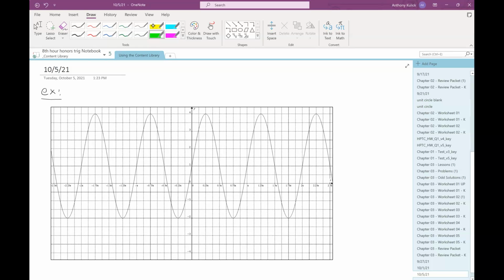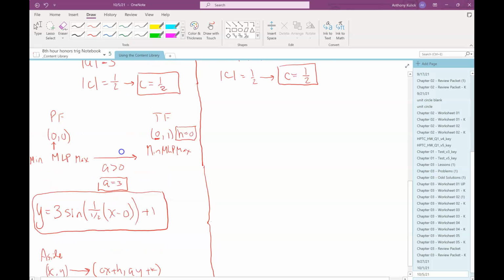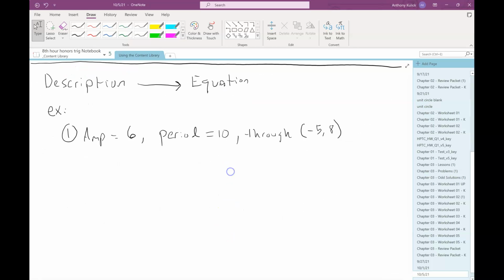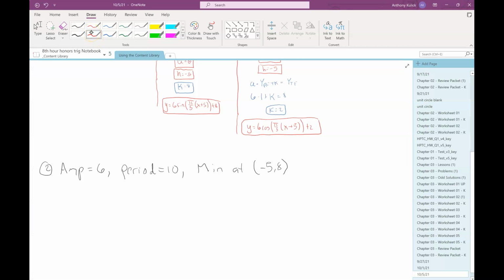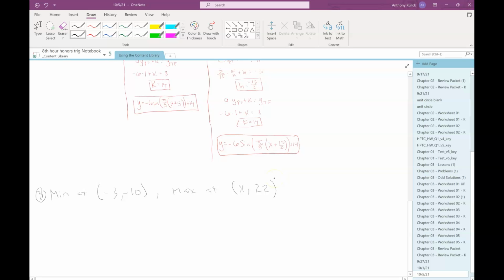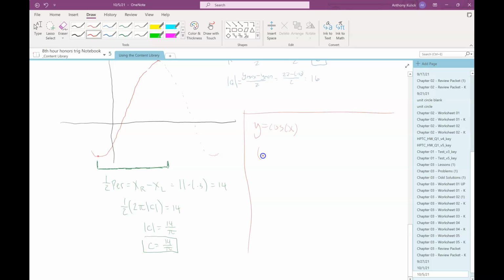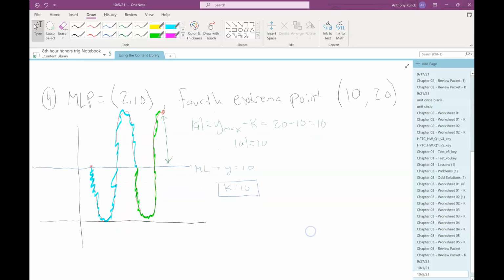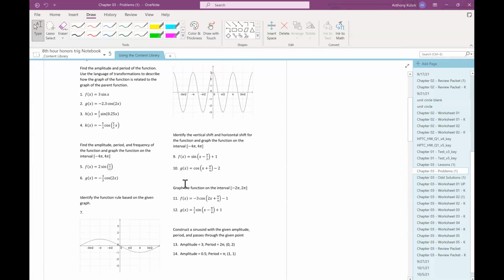10/5/21 HTPC - 8th hour